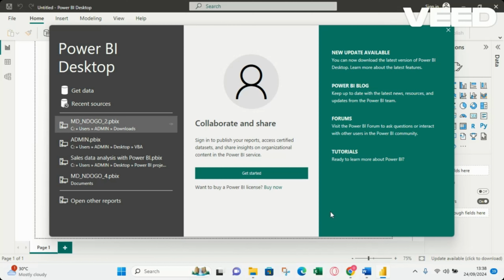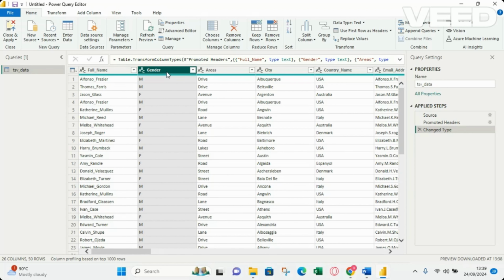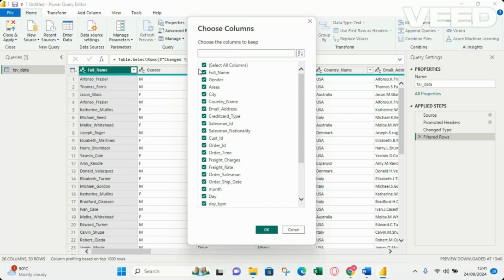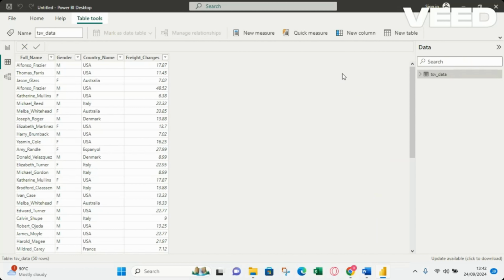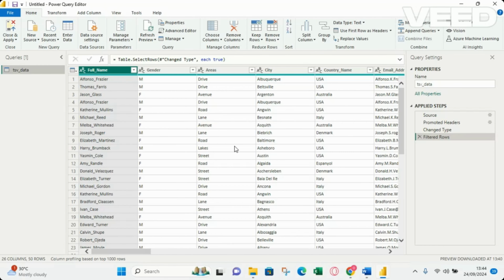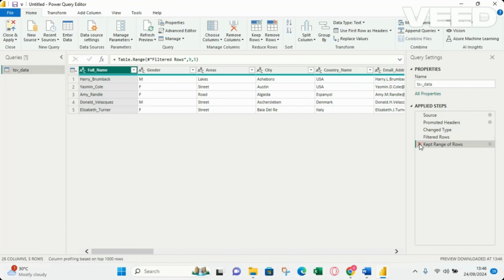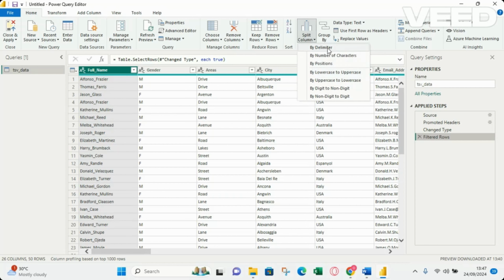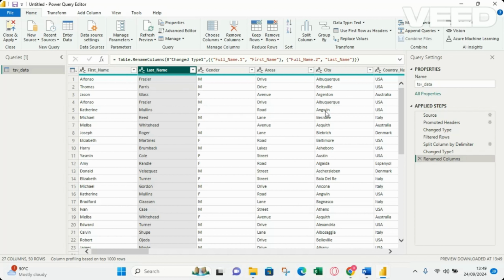HANDLING ROWS AND COLUMNS IN POWER QUERY EDITOR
The dataset for this session is available in a CSV file, which can be downloaded from the following link:

The file is named csv_data.